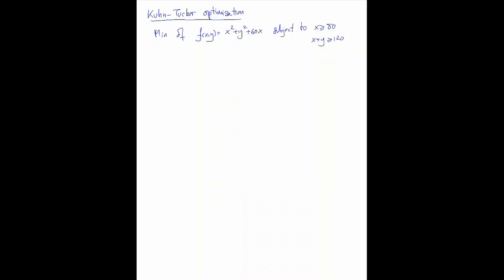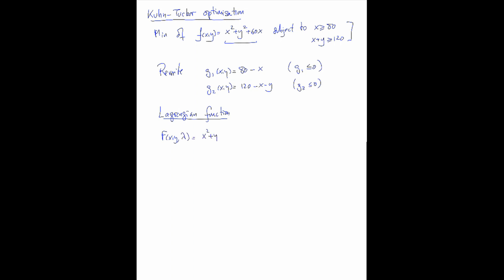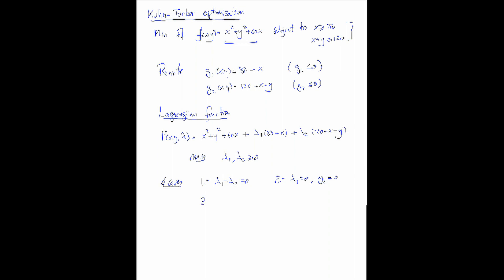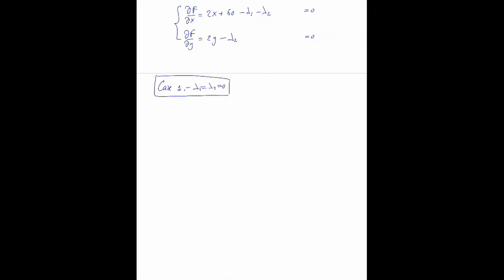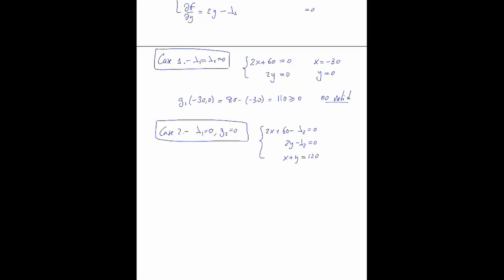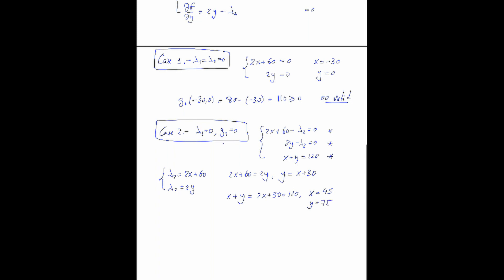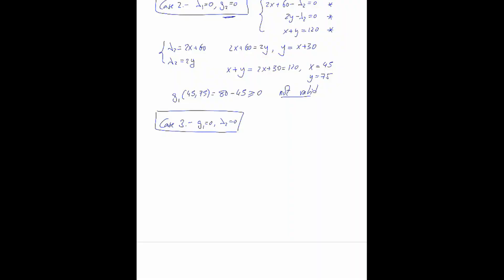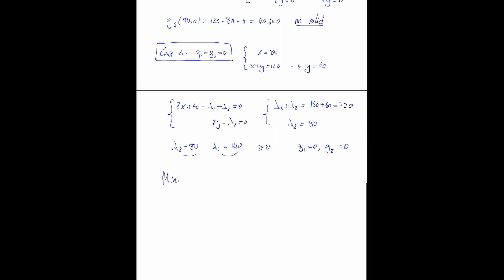Kuhn-Tucker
A solved example of an optimization problem by the Kuhn-Tucker method